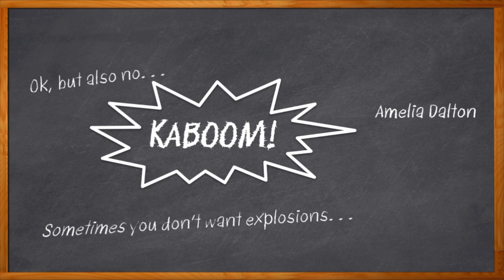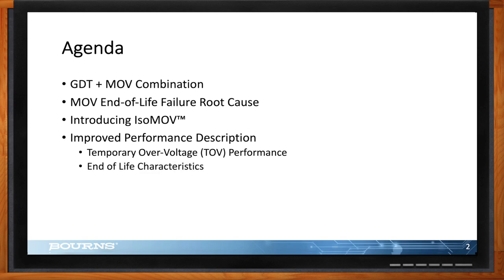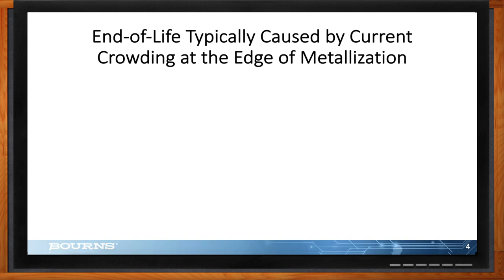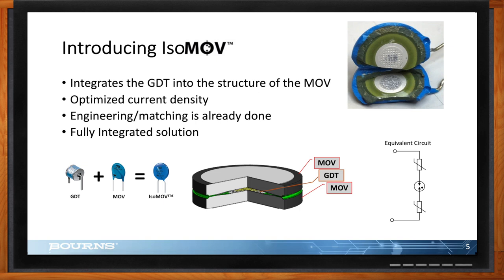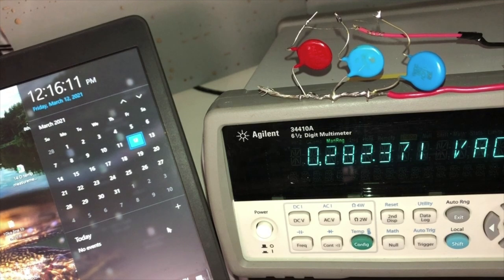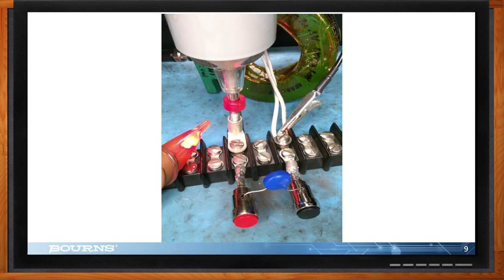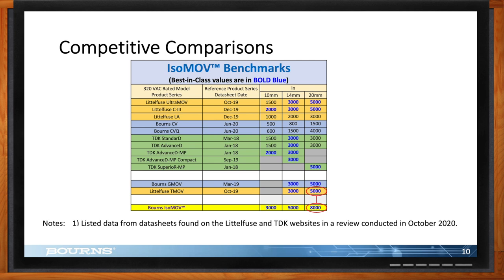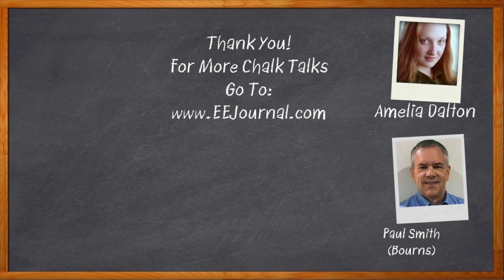IsoMOV -- Bourns and Mouser Electronics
July 27, 2021 -- Today, your circuit protection device needs to be versatile, handling a wide range of conditions with long-life low capacitance, low leakage, and state-of-the-art energy handling density. In this episode of Chalk Talk, Amelia Dalton chats with Paul Smith from Bourns about IsoMOV - a new integrated circuit protection that brings together the most important circuit protection capabilities in one efficient package.